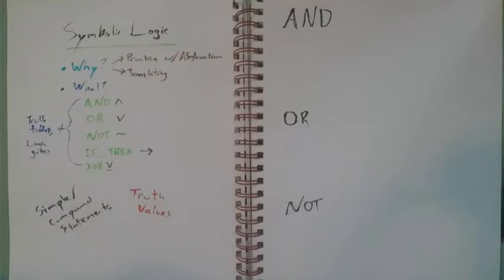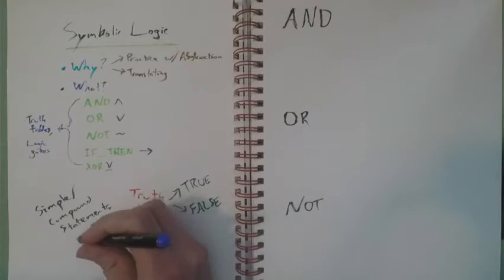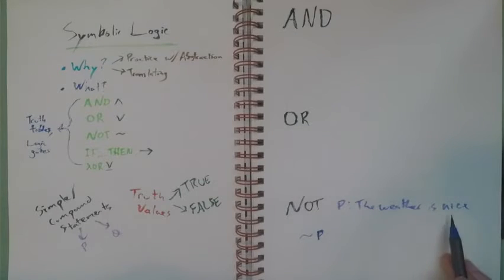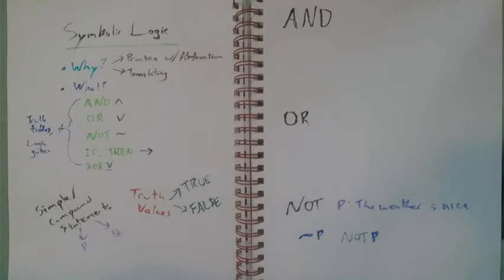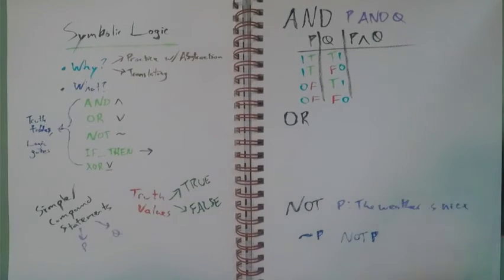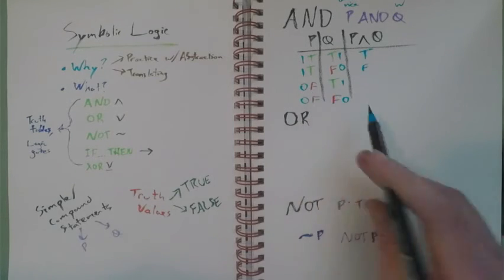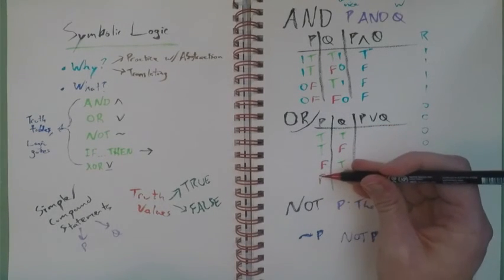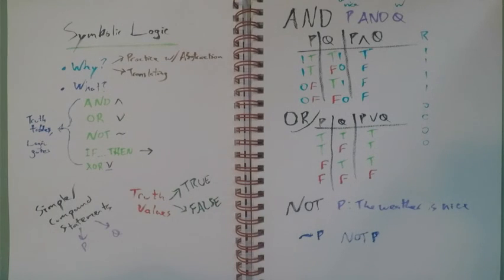Our basic logical operators